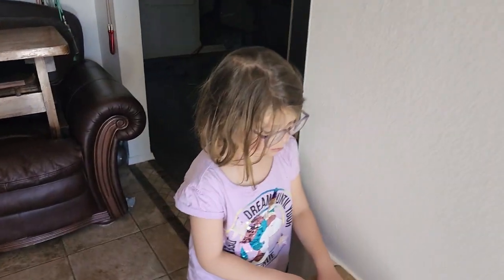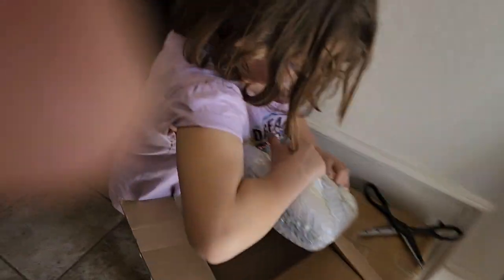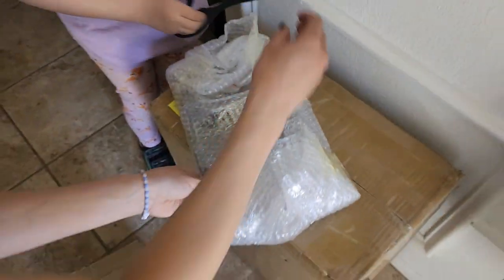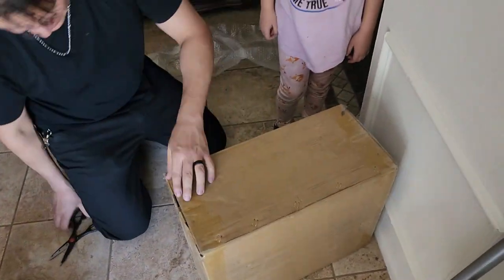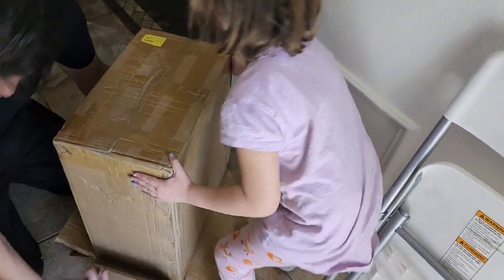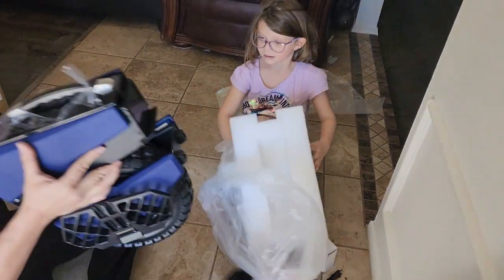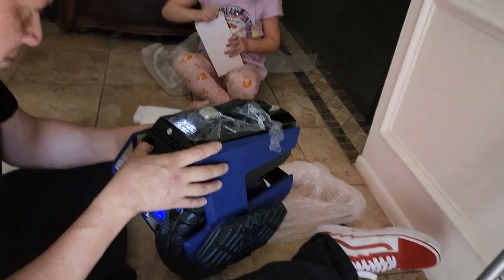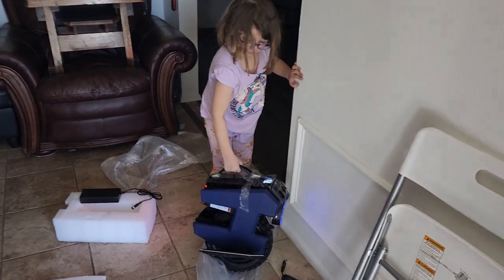Begode Mten4 daughter unboxing her ride